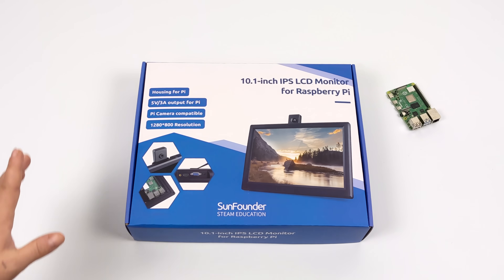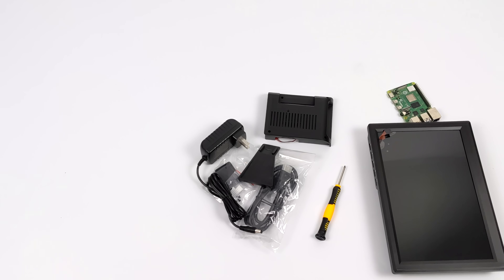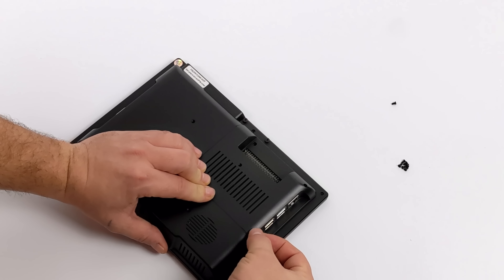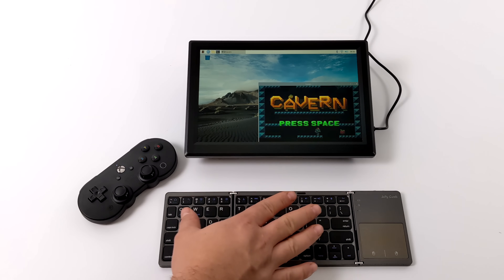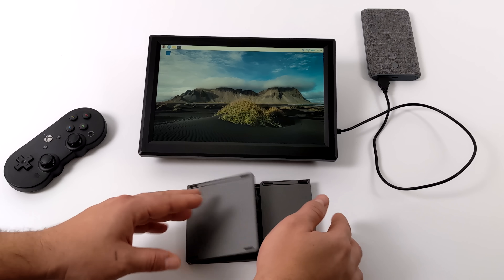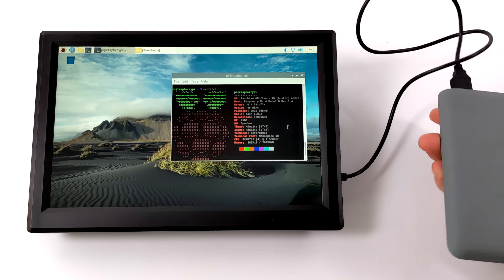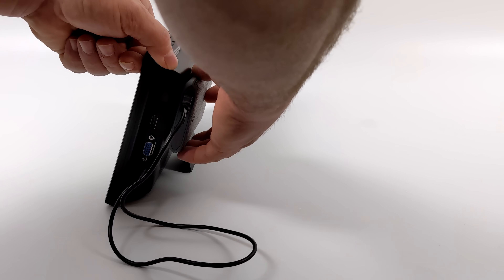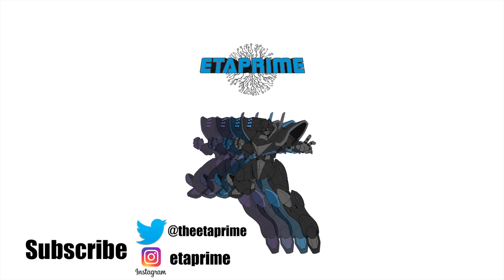10.1” Raspberry Pi 4 IPS Screen + Case Fully Portable!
In this video, we take a look at the Sunfounder 10.1 IPS screen / Case for the Raspberry Pi 4.
This thing is nice but in my opinion, it overpriced from what it is but it does work on 5 volts so you can set this up as a fully portable Raspberry [I 4 with a 10.1” screen! Just ass a Battery bank and a Bluetooth keyboard/Trackpad and you can set up a nice little portable all-in-one Raspberry Pi 4 PC.

The price is up to $129! Wait for it to come back down
Screen 10.1'' IPS Monitor- SunFounder

Type C to 5.5mm Power

10k Mah Battery Bank

Folding Bt Keyboard

ETAPRIME
12520 Capital Blvd 401 Number 108